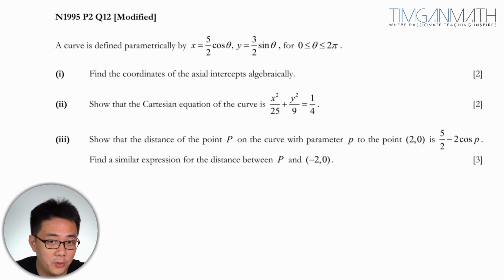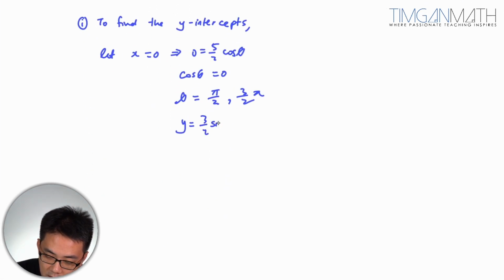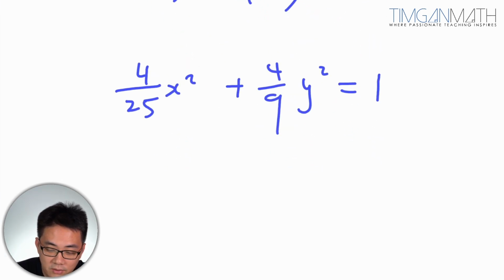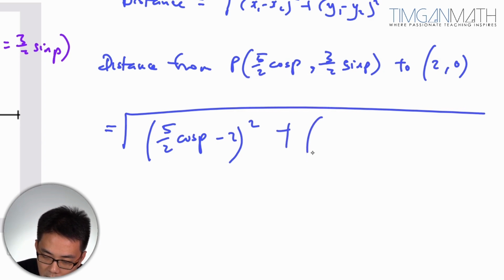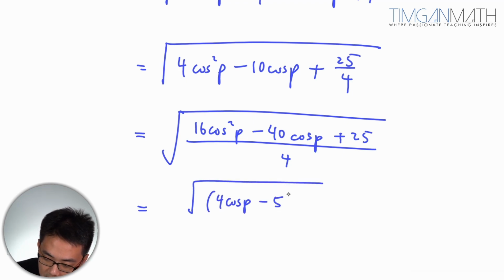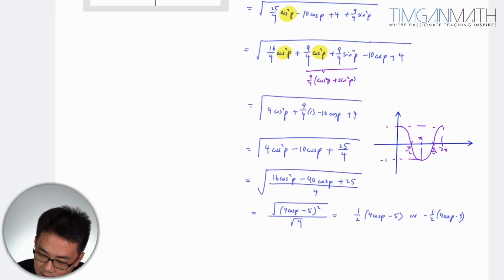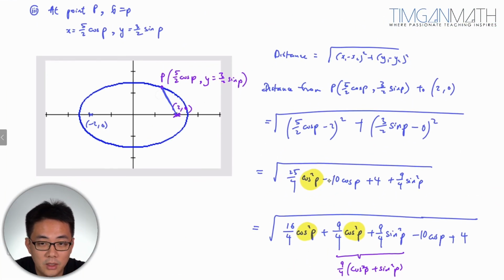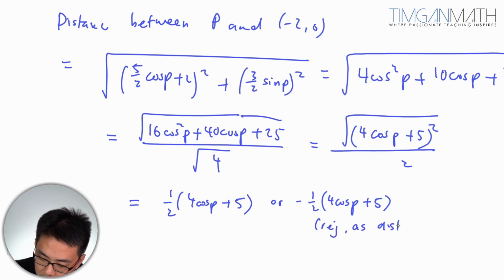[Graphing Techniques, Parametric Equations] N1995 P2 Q12 Modified - H2 Math Tuition @ Tim Gan Math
✏️ Topic: Graphing Techniques, Parametric Equations